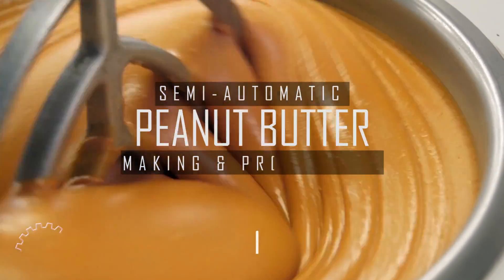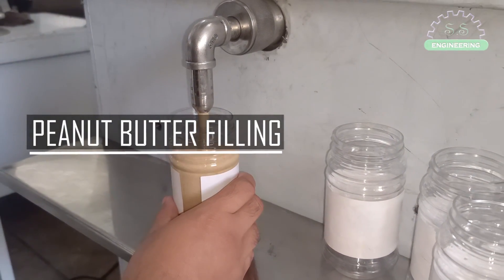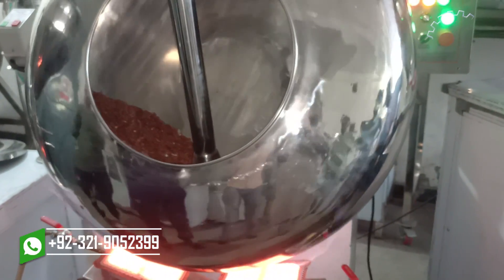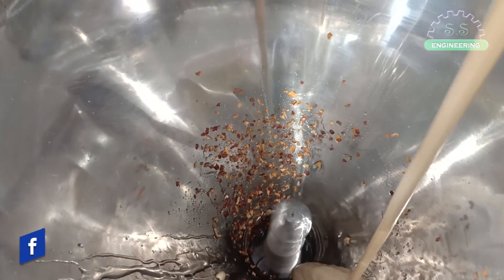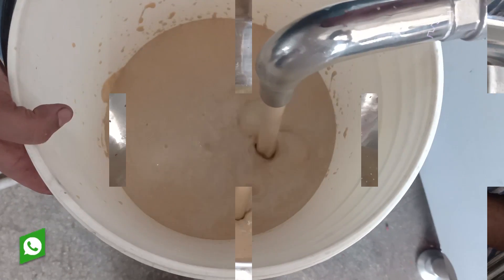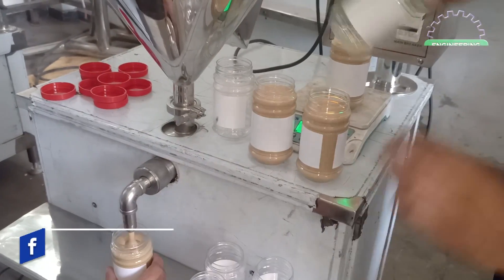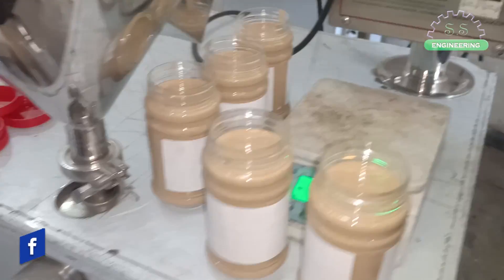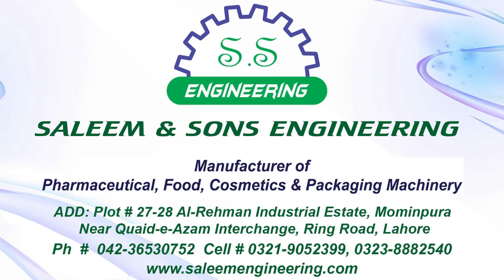Peanut Butter Making and Processing Machinery in Pakistan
Peanut butter making and processing machinery by Saleem & Sons Engineering.
Peanut butter is made by the following steps as shown in the video:
1. Peanut Roasting
2. Peanut Skinning
3. Peanut Grinding
In peanut roasting we use a roaster which can do 20kg/hr nuts in one hour. after one hour the color of the peanut changes from white to light brown.
After roasting we cool the peanut to 30 degree centigrade and then peel the skin with hands.
When the skinning is done, the peanut is send to the grinder with some ingredients in it and make it's paste, the grinder makes the paste even and there is water circulating in the outer jacket of the grinder so that the peanut butter color and aroma will not burn out. After half an hour the peanut butter will be ready in the grinder.
After that we'll let it cool down in a container, so that we can start filling it in the jars.
When the peanut butter cool down then we fill it with the help of filling machine which can fill the peanut butter with positive displacemnet pump,
the accuracy of the machine is +_ 1 % and it can fill 15-20 jars per minute.
So , if you want to start a new business of peanut butter manufacturing then conact us.